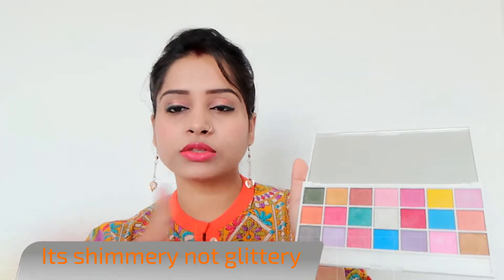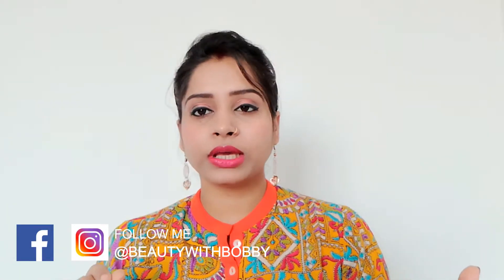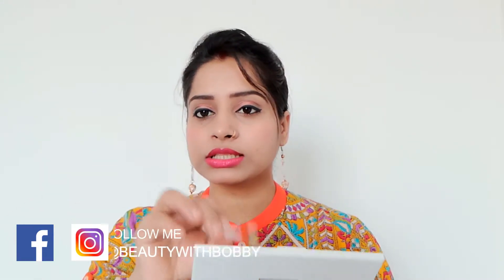mars eyeshadow palette review/demo | tutorial Beauty with Bobby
Hello Friends , Welcome To Beauty with Bobby ,

Today i am going to review  Cheapest Pigmented Palette.

or medical advice.Please do patch test or consult your doctor before apply any product on your face or body